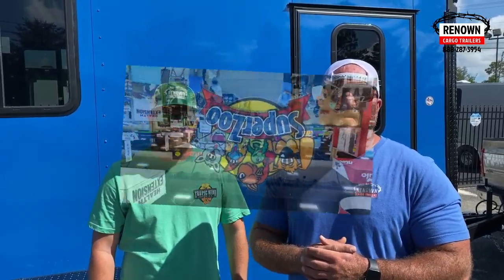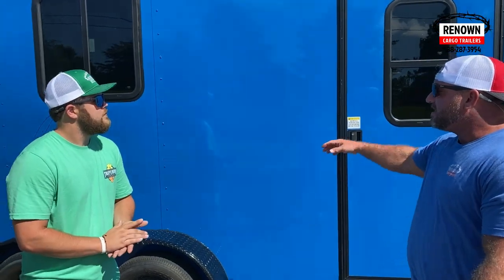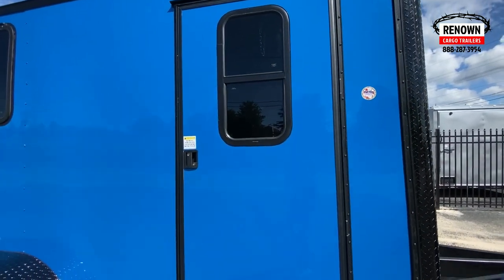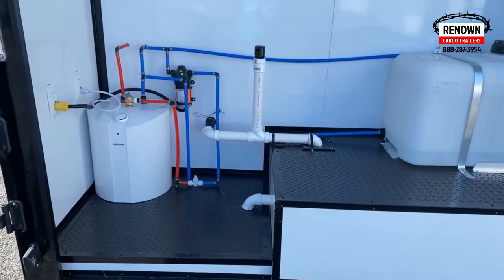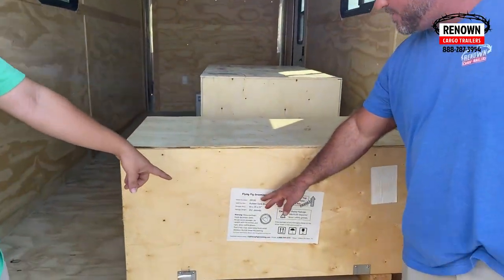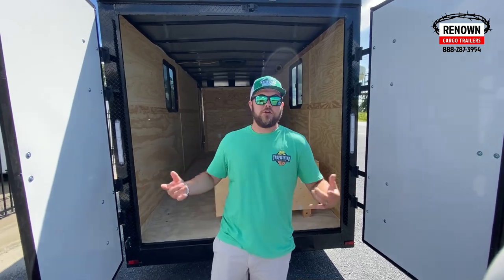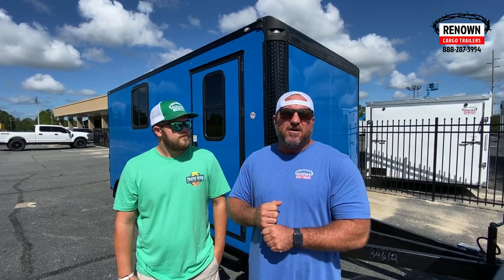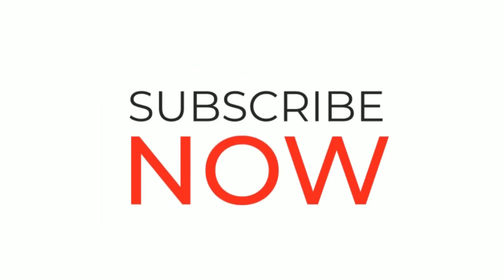Superzoo 2022 with Renown Cargo Pet Grooming Trailers in Las Vegas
Renown Cargo Trailers is traveling to Las Vegas for the Superzoo Pet Grooming Convention & Trade Show held at the Mandalay Bay Resort August 23-25, 2022. We're bringing a fully decked out Pet Grooming Trailer equipped with all the FLYING PET Products we know you love! Come by and see us! See ya'll there!